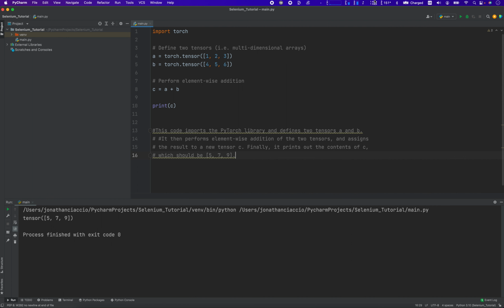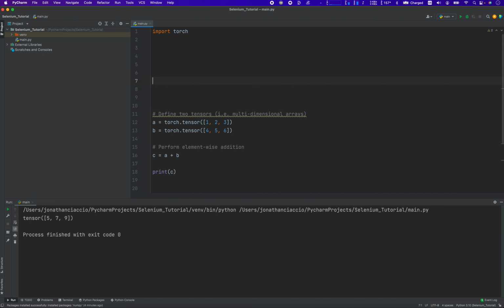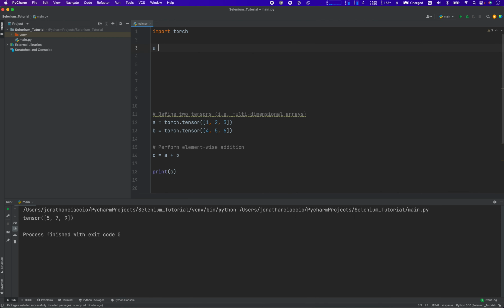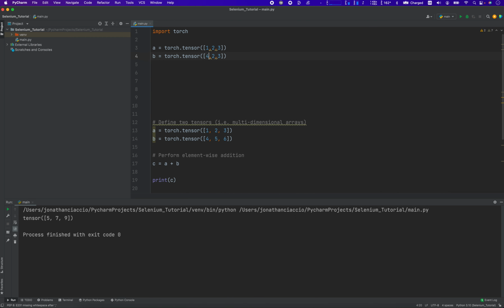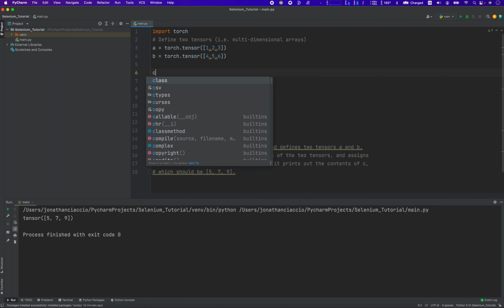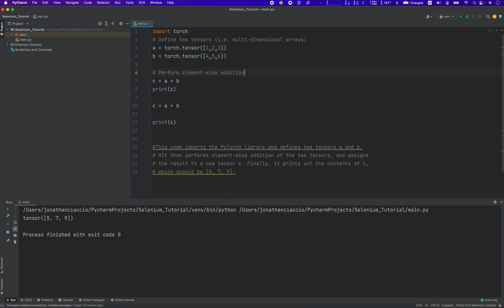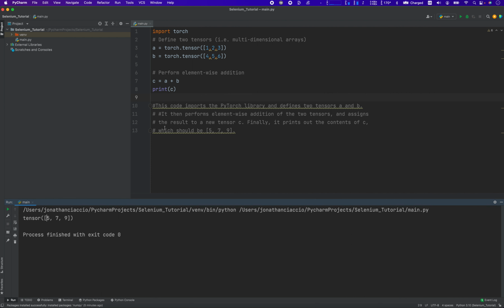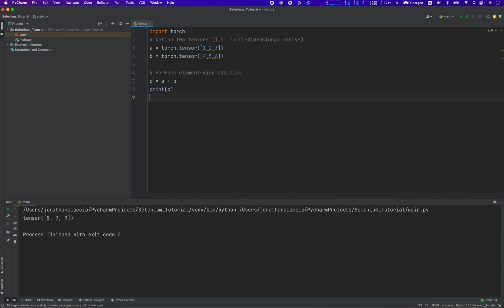The Most Basic Python Torch Script You Could Make